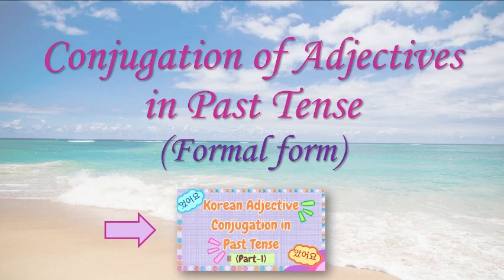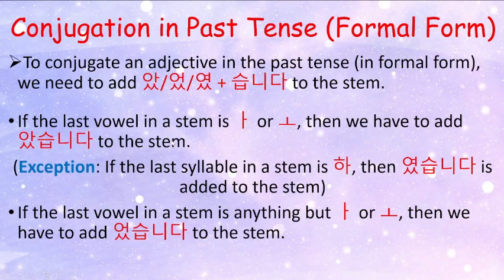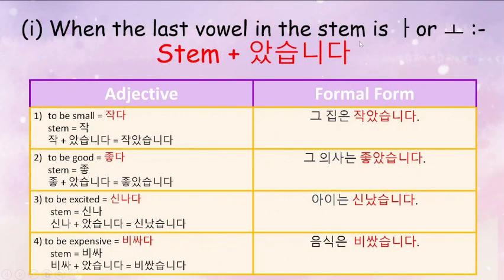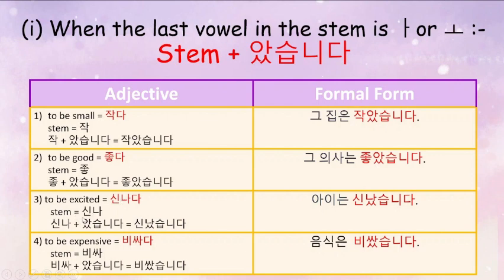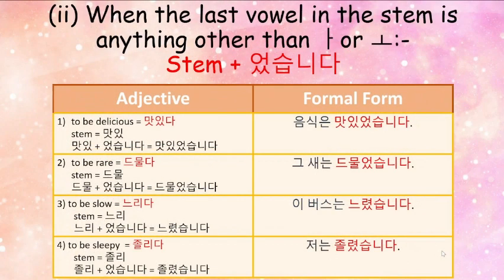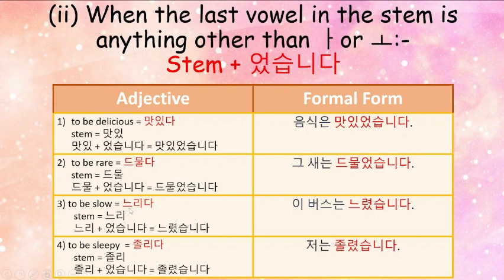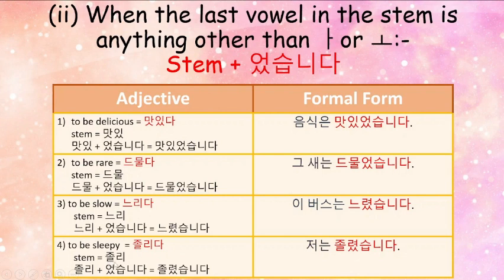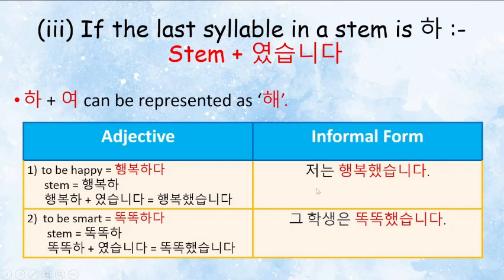How to Conjugate Korean Adjectives in Past Tense? | Korean Adjective Conjugation | Korean Grammar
In this video you are going to learn how to conjugate Korean Adjectives in Past Tense !!!
In this part (i.e. Part-2) you will learn the conjugation in Formal Honorific form.

0:00 How to Conjugate Korean Adjectives in Past Tense?
0:47 Rule for conjugating Korean Adjectives in Past Tense (Formal Form)
2:32 Case No.1 (If the last vowel in a adjective stem is ㅏ or ㅗ)
4:47 Case No.2 (If the last vowel in a adjective stem is anything other thanㅏ or ㅗ)
7:05 Case No.3 (If the last syllable in a adjective stem is 하)

In Part-1, the conjugation of Korean Adjectives in Casual and Informal Form has been explained, so if you have not watched that video, here is the link 👇